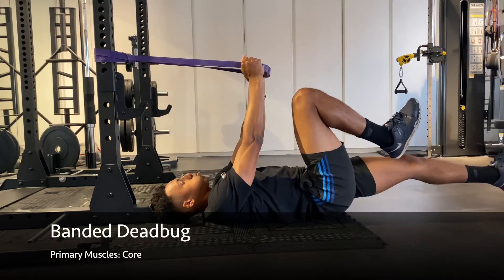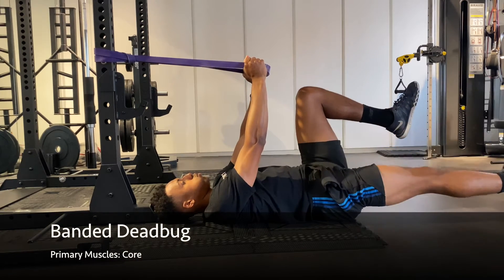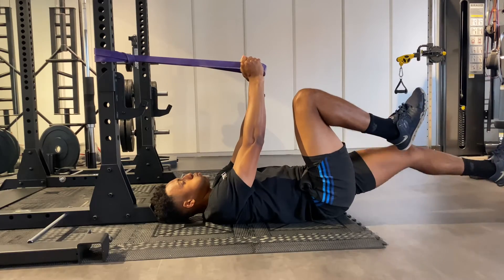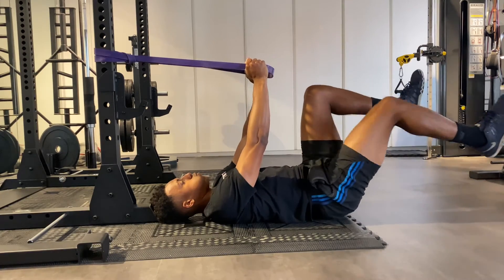Banded Deadbug | Exercise Video Library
1. Attach a band to a fixed object behind you

2. Lie down, grab a hold of the band, and extend your arms directly above you

3. Bring your knees up towards your chest & focus on creating tension through your midsection (it helps to imagine that you’re about to be hit in the stomach)

4. Push your low back into the ground & fully extend one leg out at a time, slowly exhaling as you do so.

5. Repeat on both sides.

* If you feel your low back arching/peeling away from the ground when performing these, keep your knees slightly bent. If the issue persists, let me know & we'll switch for an alternative exercise.